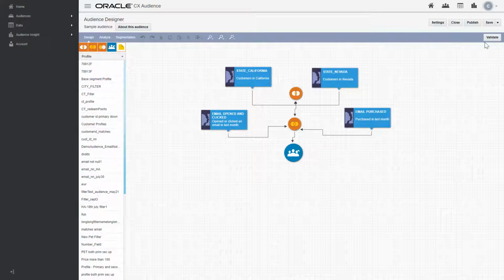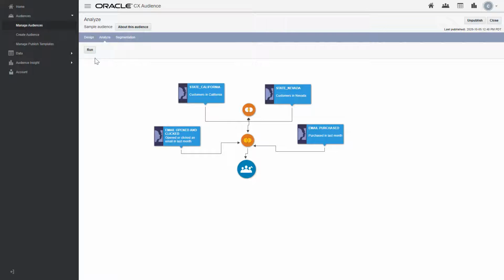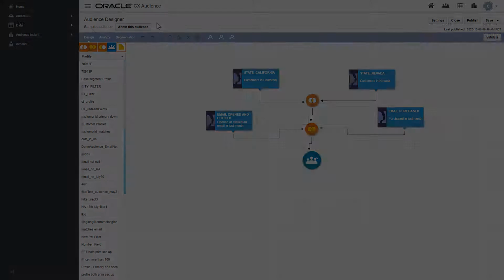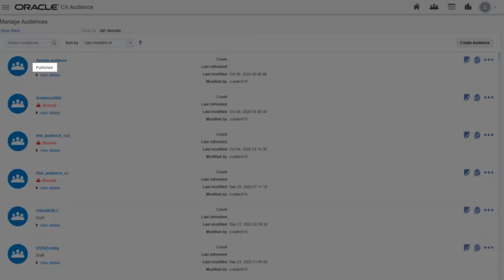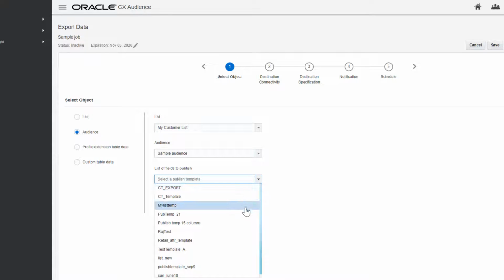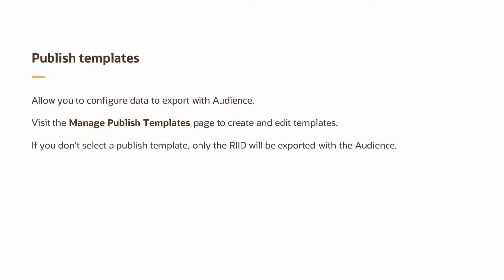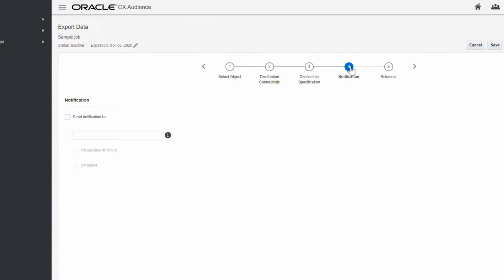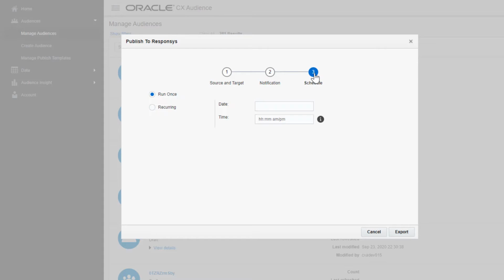CX Audience - Publishing audiences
In this video, learn about publishing audiences in CX Audience